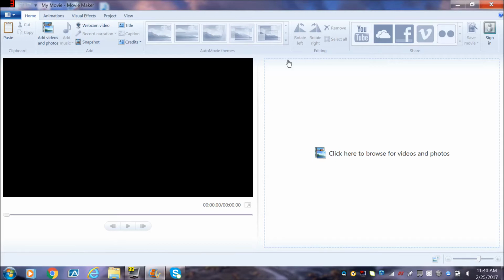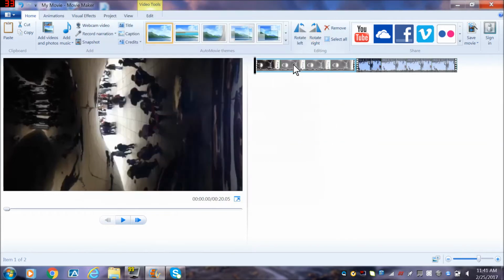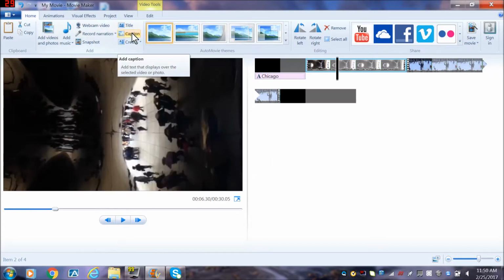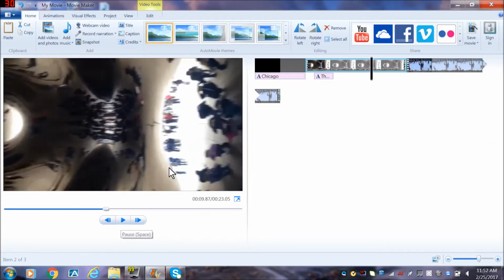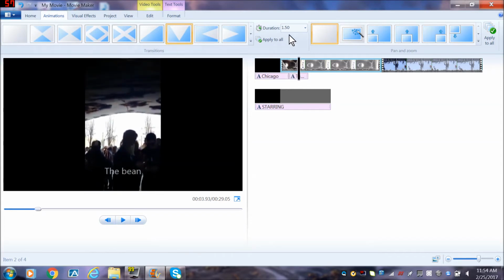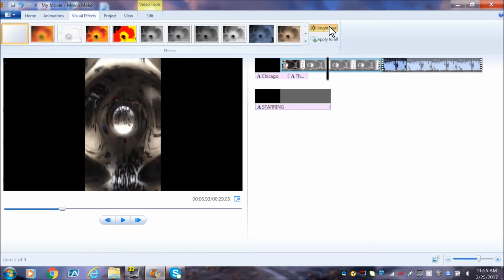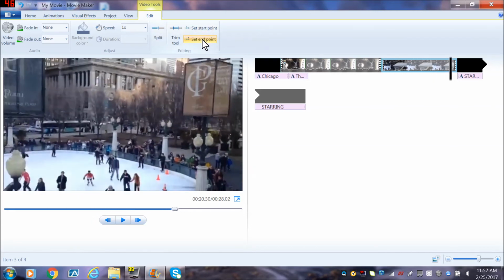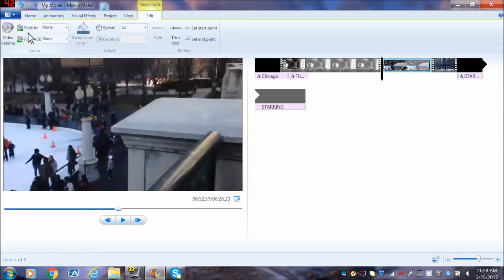2017 Windows Movie Maker Tutorial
This is a very easy tutorial on how to use Windows Movie Maker. Movie Maker is an awesome editor for anyone and this tutorial shows you the basic aspects to it.

Hello! My name is Izzy and this is my vlogging channel. On this channel I try to upload as much vlogs as possible about my daily life or odd things that happen. I am currently living in the Upper Peninsula of Michigan (aka the U.P.) and make most of my vlogs here. The camera I use is a Canon Powershot sx710 (or an IPhone 5) and I use either Windows Movie Maker or Lightworks to edit my videos.